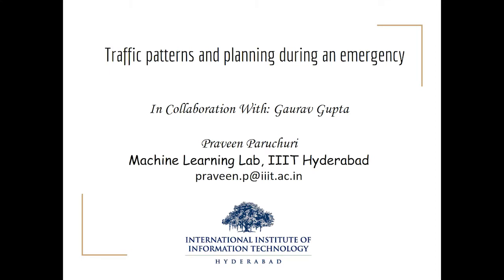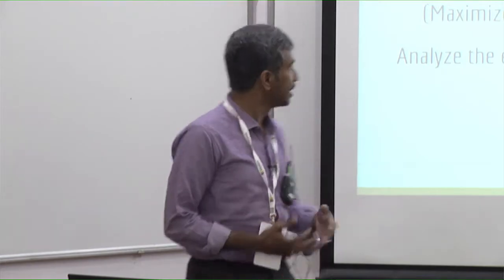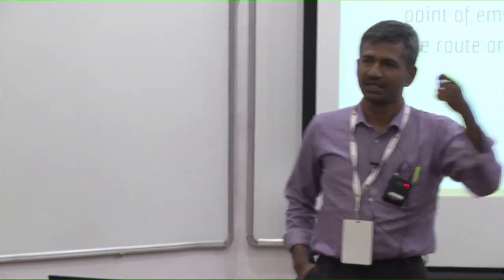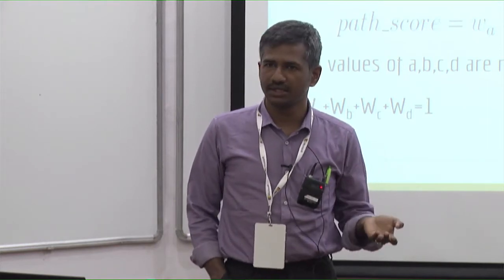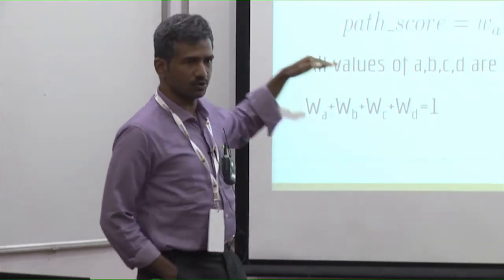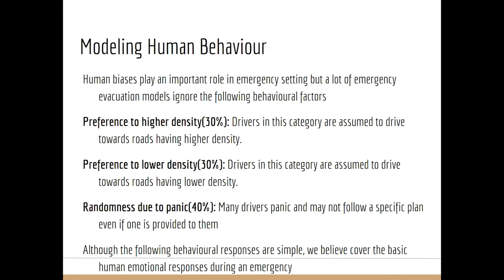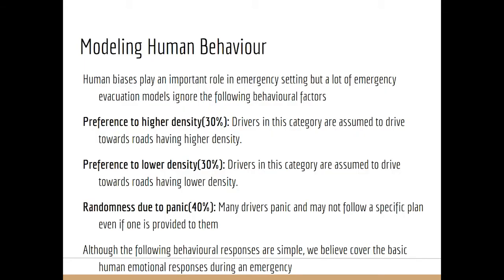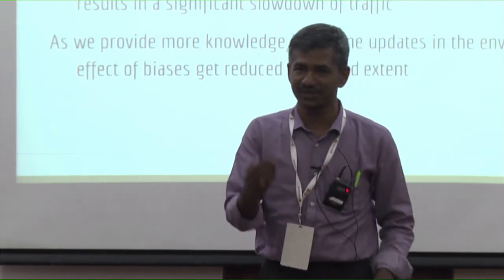Traffic patterns and planning during an emergency